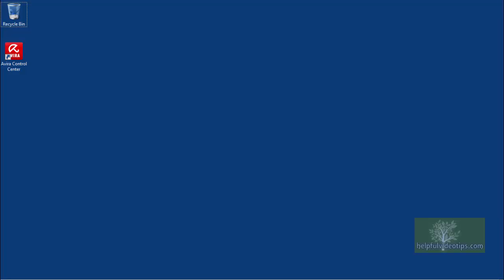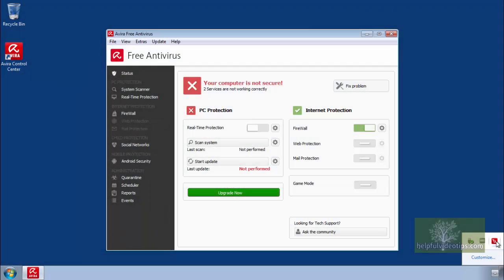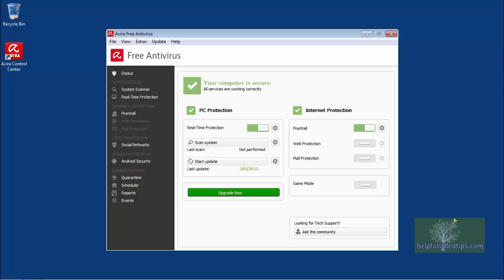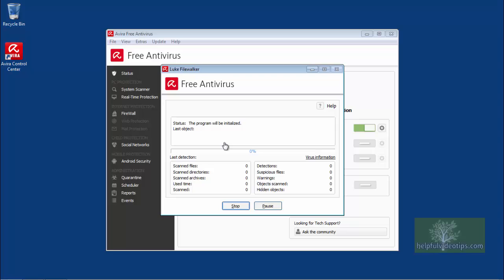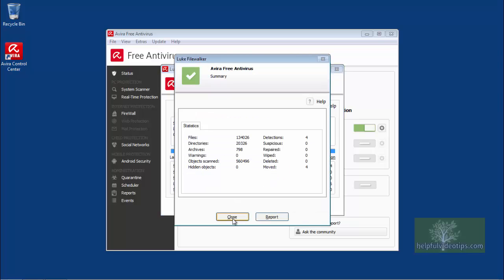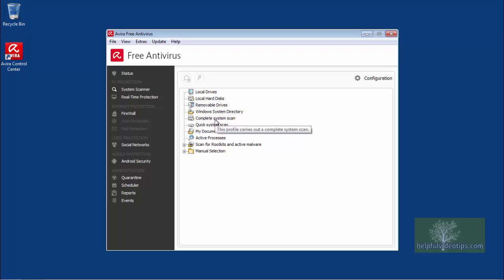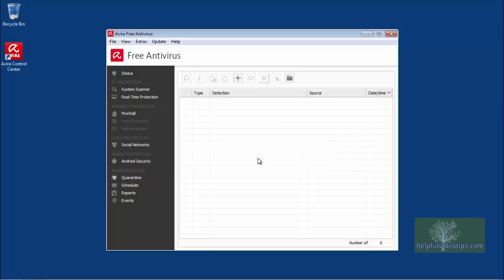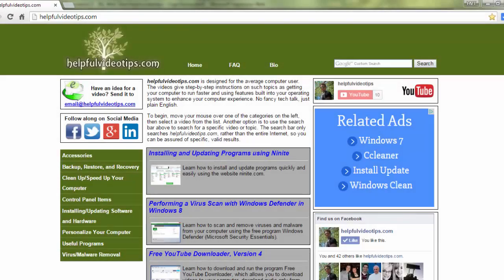Performing a Virus Scan with Avira Free Antivirus 2015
Learn how to perform a scan with Avira Free Antivirus 2015 to remove viruses and malware from your computer.